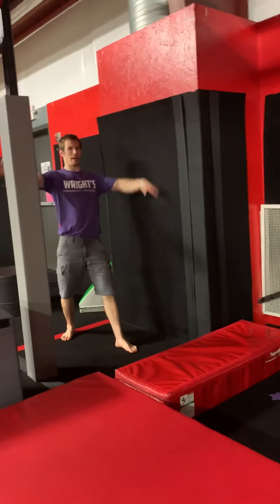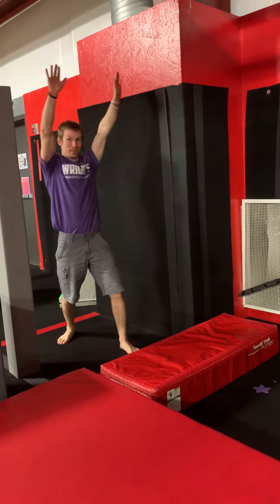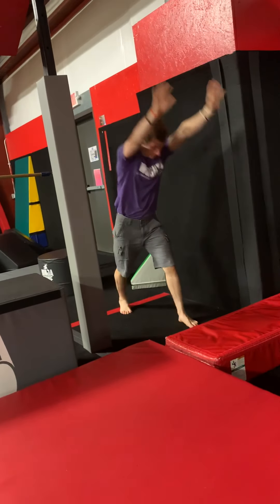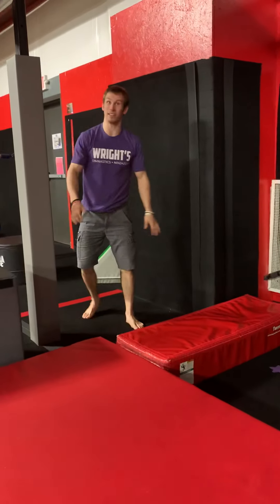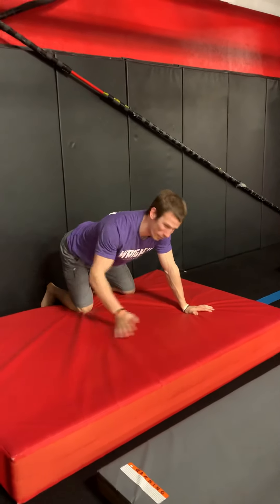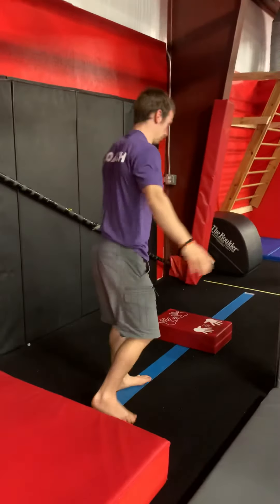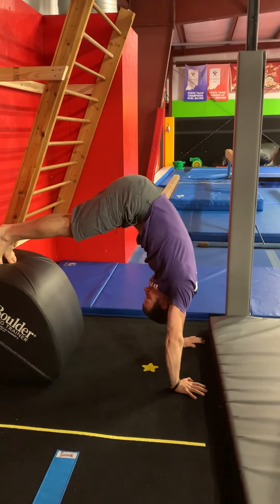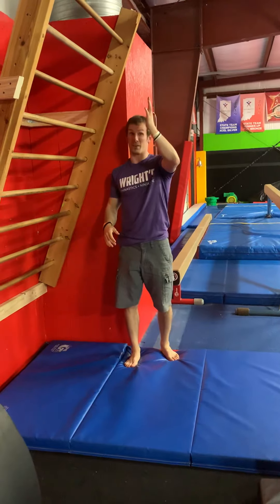School Age Ninja Rig April 19-May1st 2021